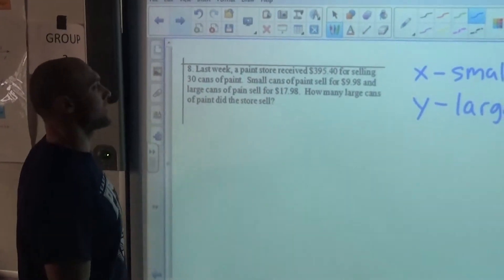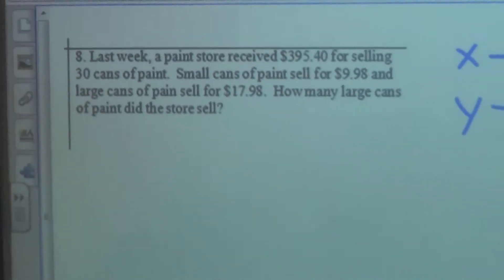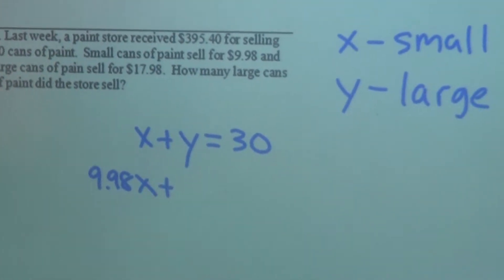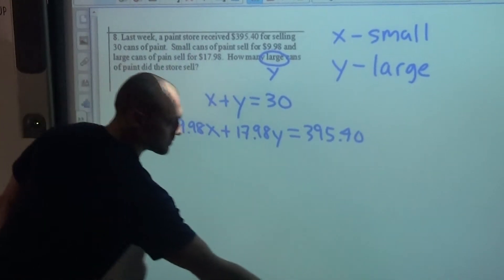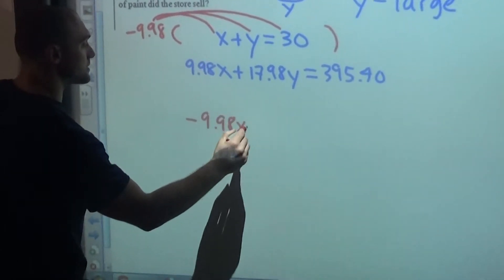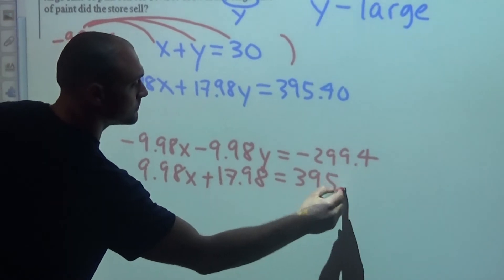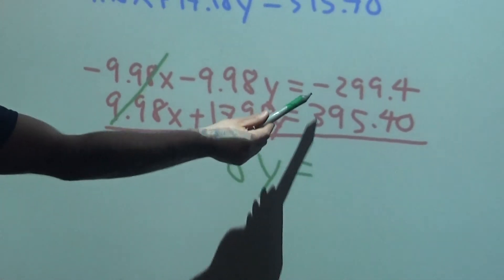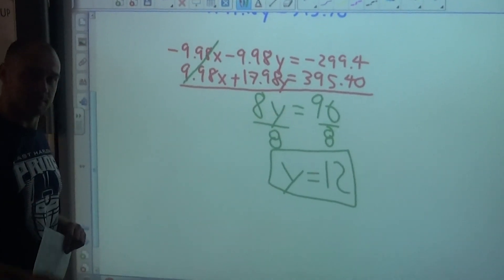Topic 10 Q8